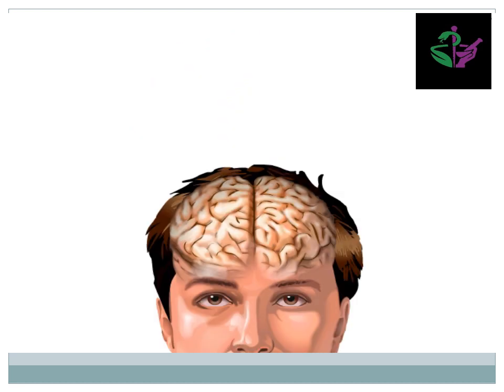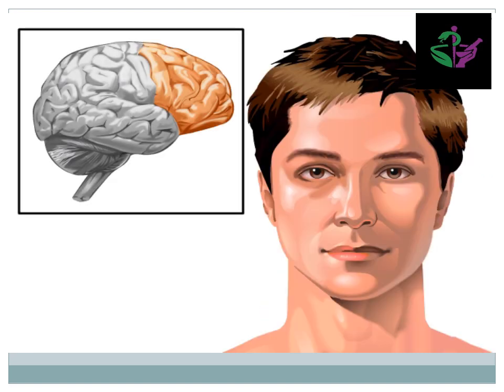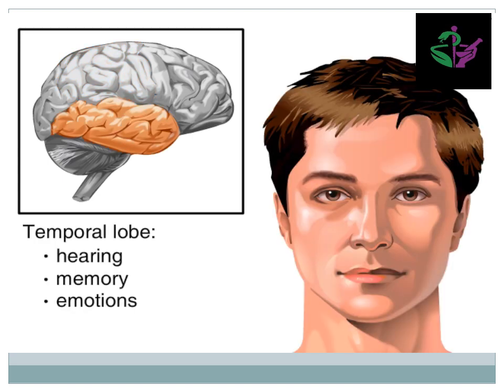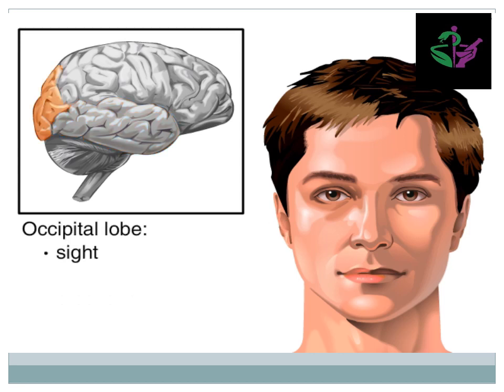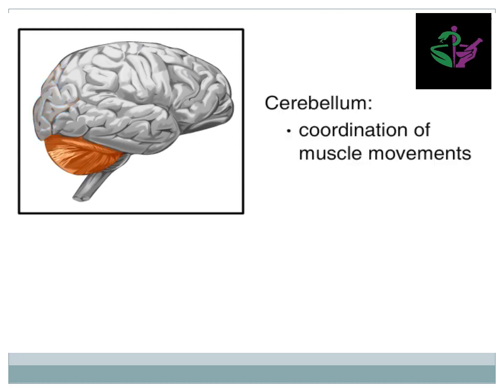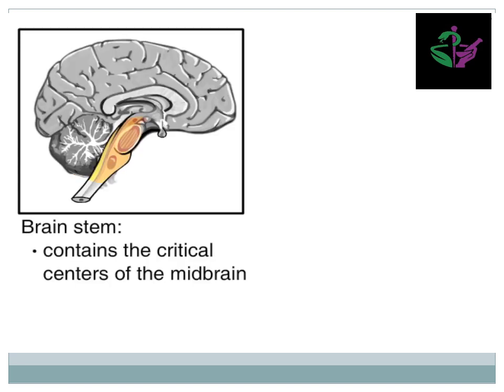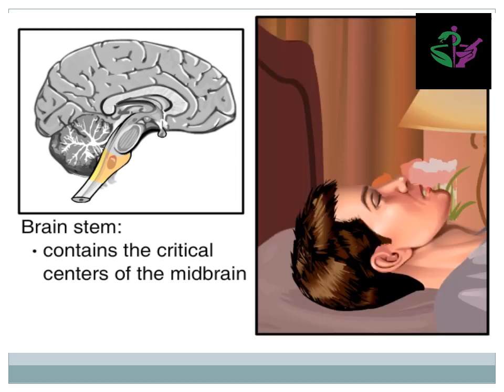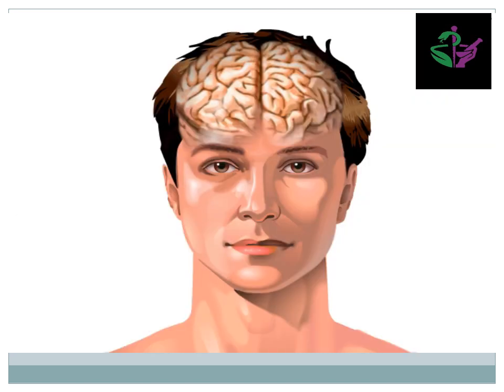Brain Components | Dr.Razziq 071 | UNITED ARAB EMIRATES | Basic Concepts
The brain is composed of more than a thousand billion neurons. Specific groups of them, working in concert, provide us with the capacity to reason, to experience feelings, and to understand the world. They also give us the capacity to remember numerous pieces of information.
There are three major components of the brain. The cerebrum is the largest component, extending across the top of the head down to ear level. The cerebellum is smaller than the cerebrum and located underneath it, behind the ears toward the back of the head. The brain stem is the smallest and is located under the cerebellum, extending downward and back toward the neck.
The cerebral cortex is the outside portion of the cerebrum, also called the “gray matter”. It generates the most complex intellectual thoughts and controls body movement. The cerebrum is divided into left and right sides, which communicate with each other through a thin stalk of nerve fibers. The grooves and folds increase the cerebrum’s surface area, allowing us to have a tremendous amount of gray matter inside of the skull.
The left side of the brain controls the muscles on the right side of the body and vice versa. Here, the left side of the brain is highlighted to show the control over right arm and leg movement, and the right side of the brain is highlighted to show the control over left arm and leg movement.
Voluntary body movements are controlled by a region of the frontal lobe. The frontal lobe is also where we shape emotional reactions and expressions
There are two parietal lobes, one on each side of the brain. The parietal lobes are located behind the frontal lobe towards the back of the head and above the ears. The taste center is located in the parietal lobes.
All sounds are processed in the temporal lobe. They are also important for learning, memory, and emotion. The occipital lobe is located at the back of the head behind the parietal and temporal lobes.
The occipital lobe analyzes visual information from the retina and then processes that information. If the occipital lobe becomes damaged, a person could become blind, even if his or her eyes continue to function normally
 The cerebellum is located at the back of the head underneath the occipital and temporal lobes. The cerebellum creates automatic programs so we can make complex movements without thinking.
The brain stem is located underneath the temporal lobes and extended down to the spinal cord. It is critical for survival because it connects the brain with the spinal cord. The top portion of the brainstem is called the midbrain. The midbrain is a small portion of the brain stem located at the top of the brain stem. Just below the midbrain is the pons, and below the pons is the medulla. The medulla is the part of the brain stem closest to the spinal cord. The medulla, with its critical functions, lies deep within the head, where it is well-protected from injuries by an extra-thick section of overlying skull. When we are asleep or unconscious, our heart rate, breathing and blood pressure continue to function because they’re regulated by the medulla.

DOH PHARMACISTS | UNITED ARAB EMIRATES | DAILY JOB Abu DHABI
DOH PHARMACIST | UNITED ARAB EMIRATE | DAILY JOB Abu DHABI
How many years does it take to become a pharmacist in Dubai? How can I become a pharmacist in Dubai?